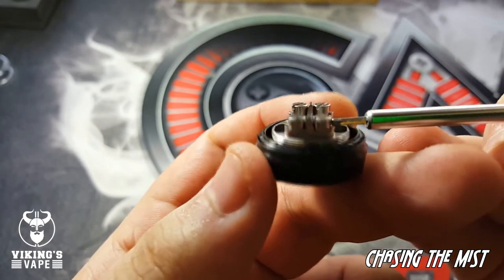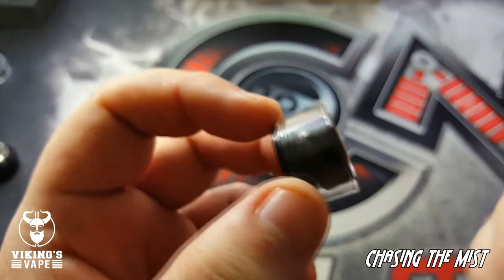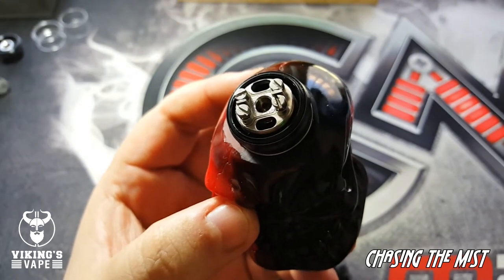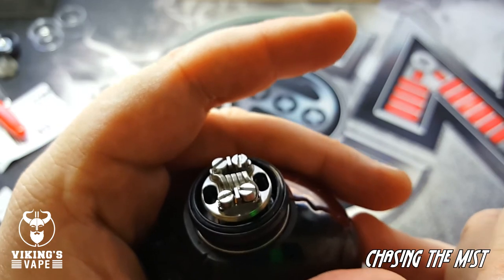OFRF Gear RTA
OFRF Gear RTA is an ultra small RTA which features a short air passage design and utilizes domed vaporization chamber bringing smooth and decent flavour. The RTA adopts a 510 frosted PC wide bore drip tip and a 510 PCM drip tip. Moreover, both of them are heat resistant. The build deck comes with an easy to use screw system for easy building of single coils. The screws accept both clockwise and anticlockwise builds.